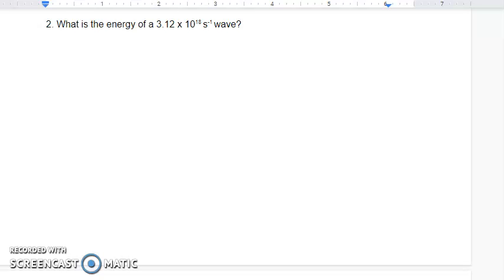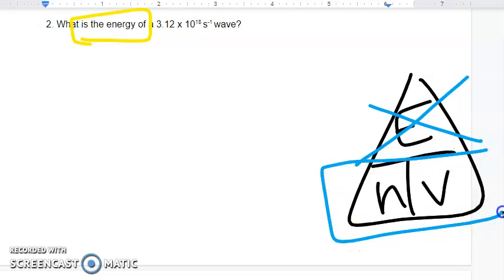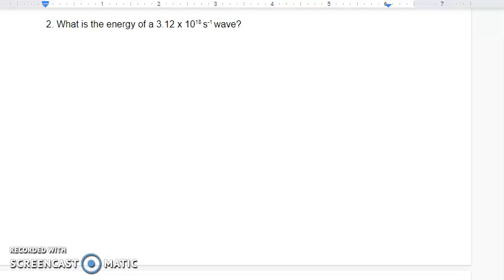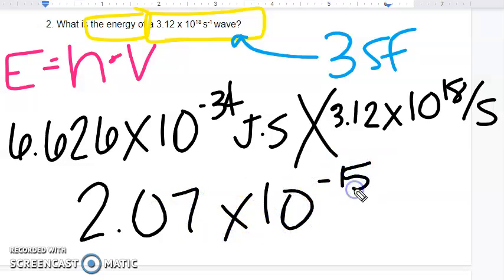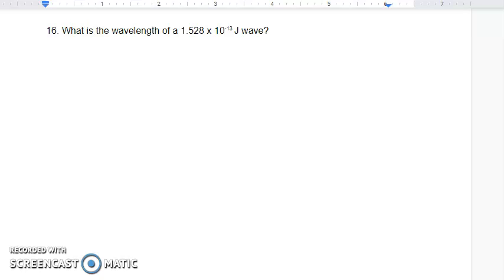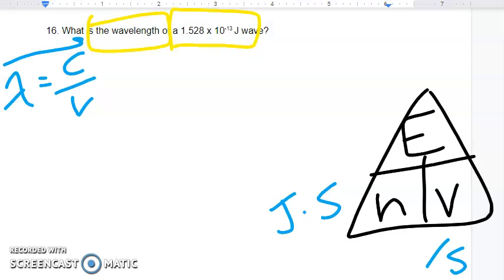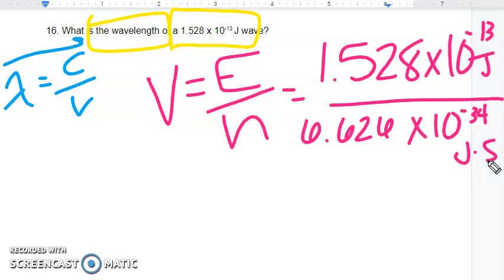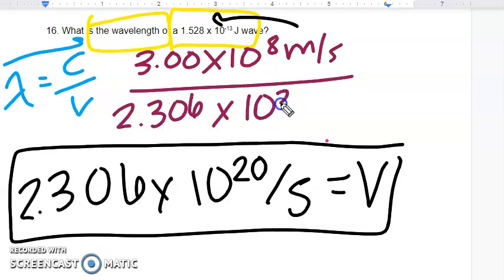Planck's Constant | Solving for Energy or Frequency | Chemistry Help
Let's review the basic Planck's constant equation. Within this video, we will look at solving using solely the equation for energy, but we will also look at solving a practice problem that uses both this equation for energy and the wavelength equation.